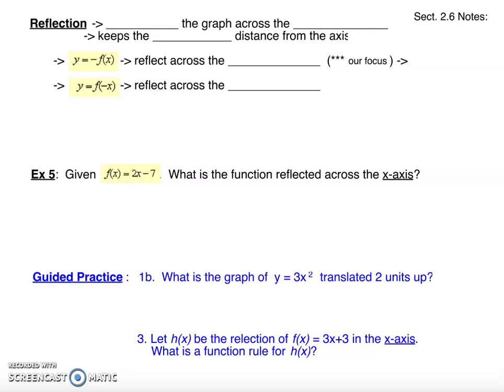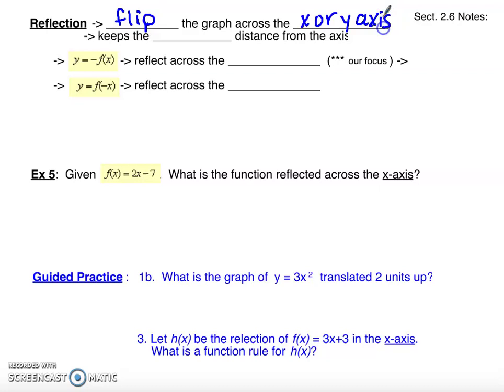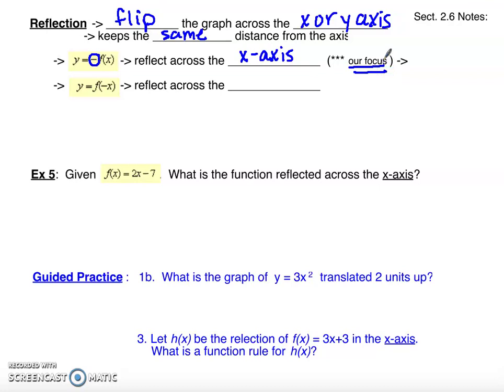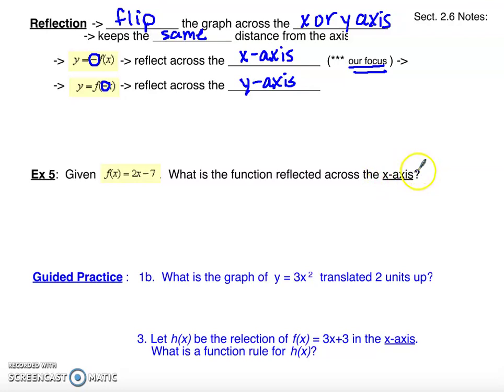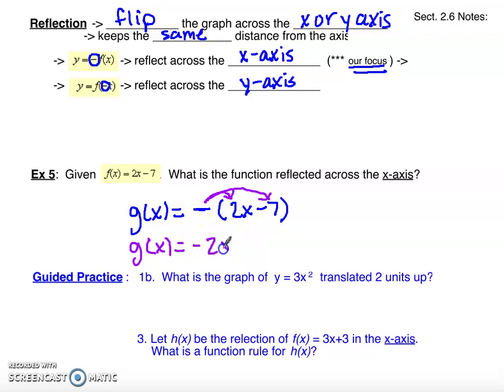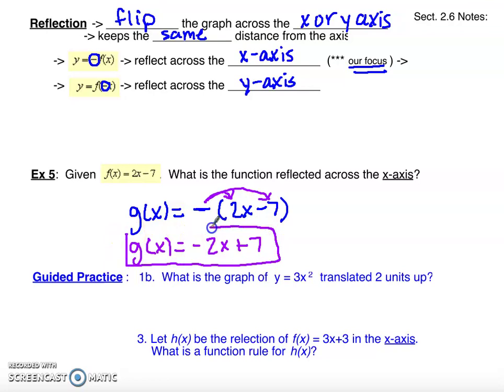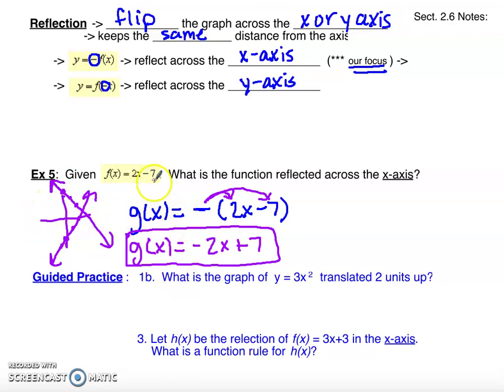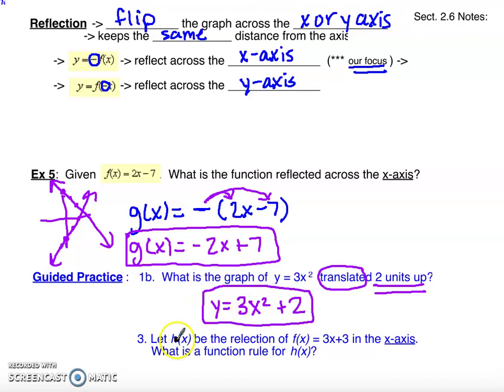2 6 Notes Video #2